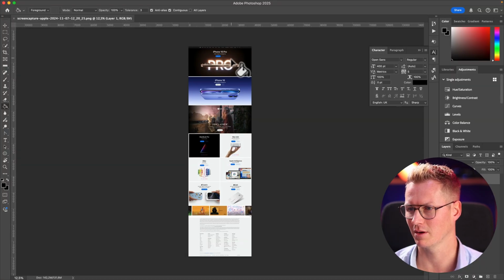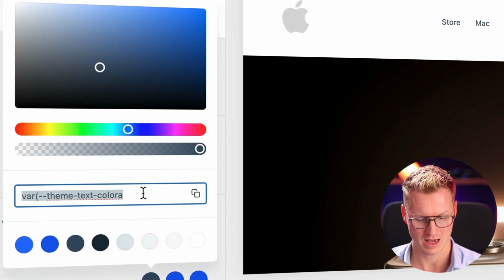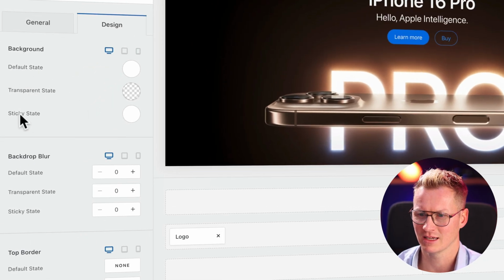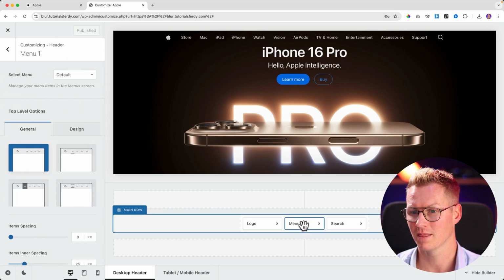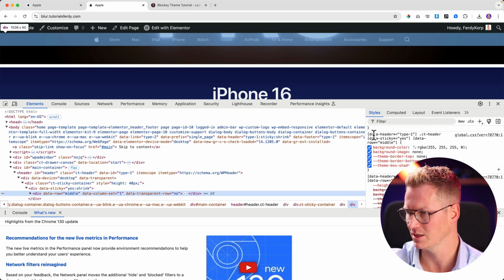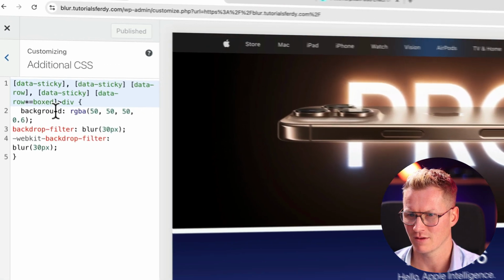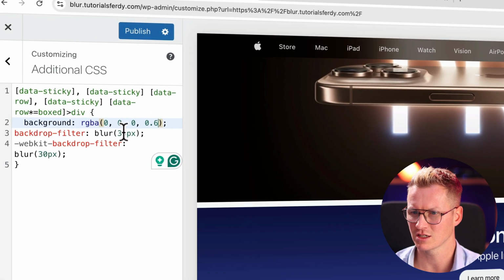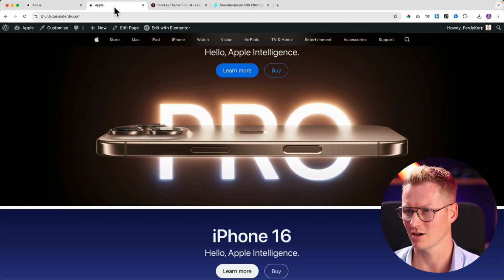Create Apple’s Blurry Header in WordPress! 🚀 (Step-by-Step Tutorial)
Hello everyone! Welcome to my tutorial. My name is Ferdy, and today, I'll walk you through creating a sleek header like the one on Apple's website, where elements in the background appear blurry as you scroll. We will recreate this effect in WordPress using a fantastic free theme: Bloxy. This theme is my go-to for projects like this, but you can follow along with any theme that allows custom CSS!

I'll demonstrate how I captured Apple's header as a reference using the Go Full Page extension for Google Chrome, which allows me to save full-page screenshots as PNGs. I'll also show you how to extract SVGs, like Apple's logo, with the SVG Grabber extension.
Setting Up in WordPress with the Bloxy Theme

I'll start with my website and guide you through a few preparations to keep things straightforward. You’ll learn how to access and edit the header using the Bloxy Customizer, select a logo, adjust font and color, and create a minimalist look similar to Apple's. Creating the Sticky Header with a Transparent Background

A key part of Apple's design is the sticky header that changes as you scroll. I'll walk you through enabling sticky functionality in the Bloxy theme, adjusting transparency settings, and ensuring your header retains a smooth transition.
Applying the Blurry Background Effect Using Custom CSS

I'll share a custom CSS code that creates the iconic blurry backdrop. I’ll also show you how to experiment with various transparency and color settings, helping you achieve the ideal effect for your site. If you'd like to try creating custom blur effects, I’ll introduce you to CSS Gloss, a great tool for customizing CSS filters.
Making Adjustments for Different Screen Sizes

Ensuring that your design works seamlessly across devices is essential. I'll demonstrate how to tweak colors, font sizes, and layout elements to ensure the header looks great on tablets and smartphones.
Final Touches and Testing

After we've set everything up, we'll test the header by scrolling up and down to make sure the blur and sticky functionalities work smoothly. I'll also show you some adjustments you can make if you prefer a darker or lighter header effect.
By the end of this tutorial, you'll be able to create a clean, modern header that replicates the stylish look of Apple's website, complete with a transparent, sticky, and blurry background.